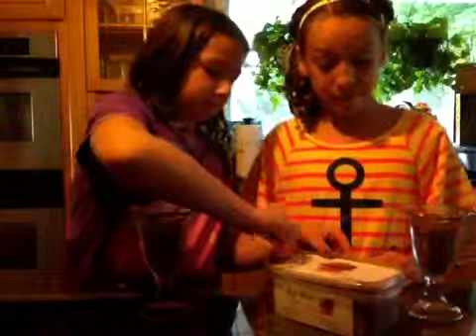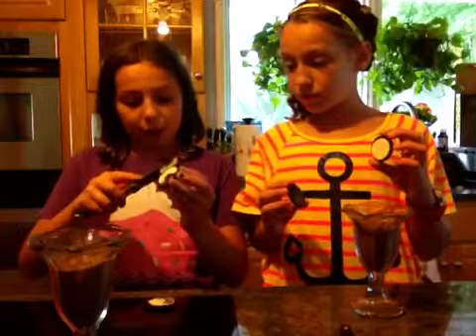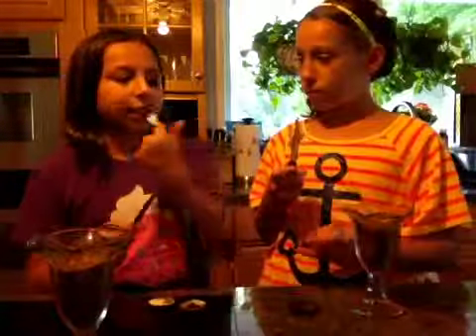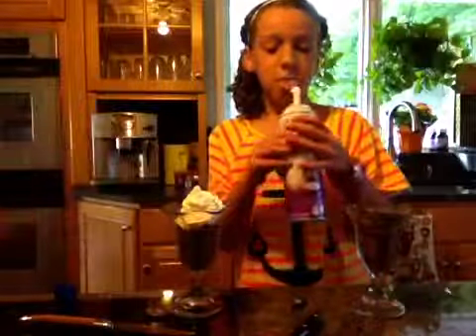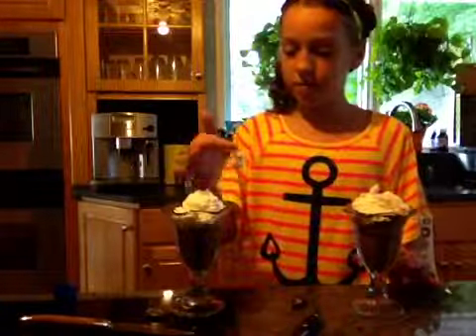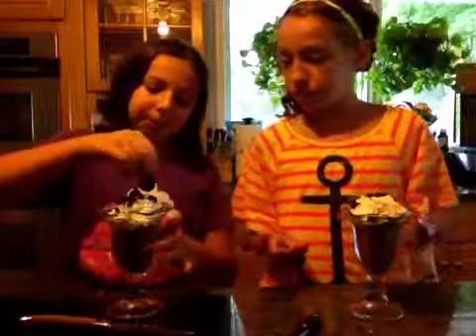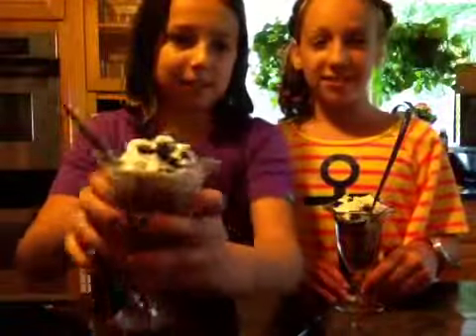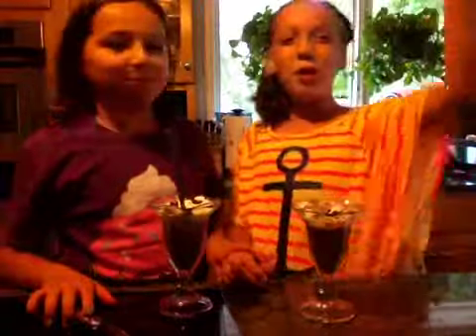Yummy chocolate oreo icecream